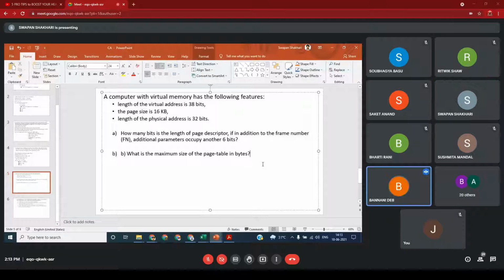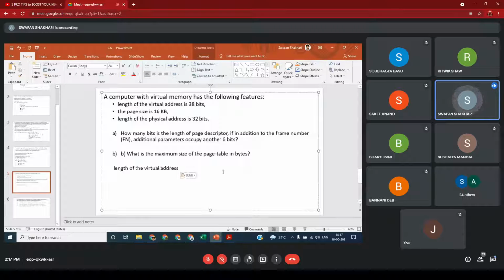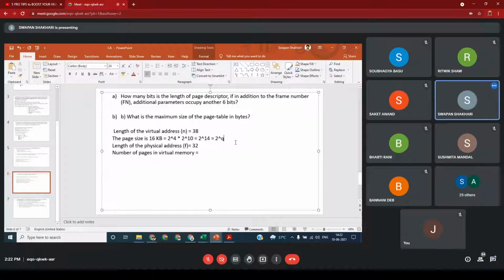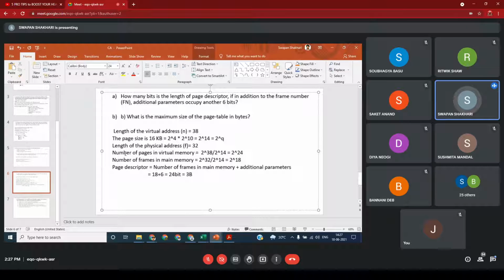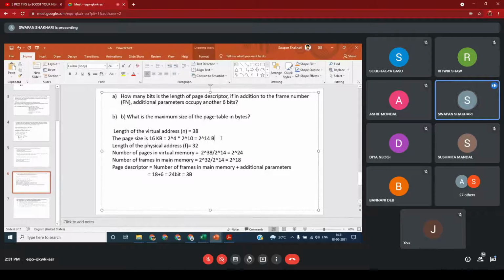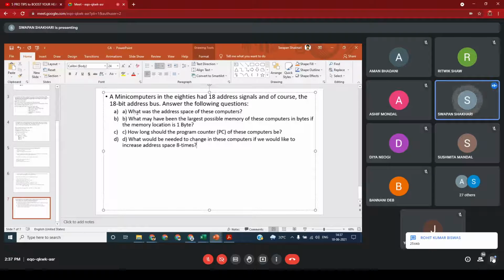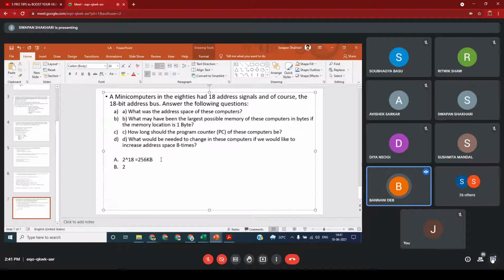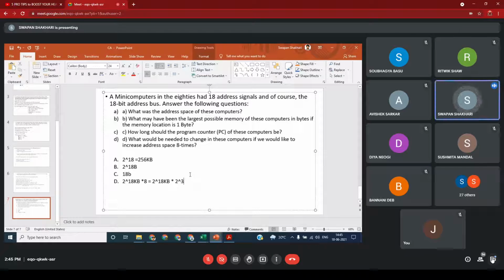PCC CS 402 | COMPUTER ARCHITECTURE THEORY | SWAPAN SIKHAR | 18/06/2021